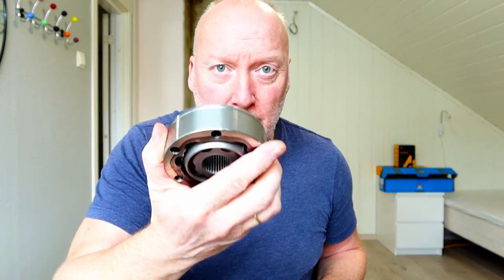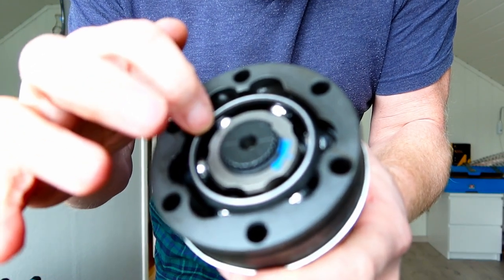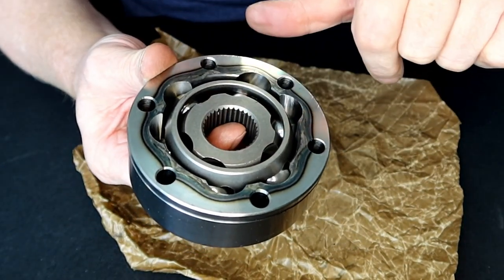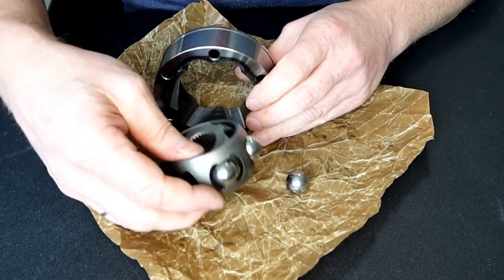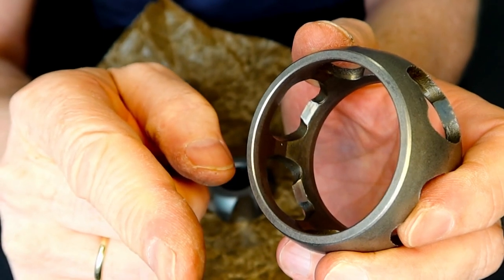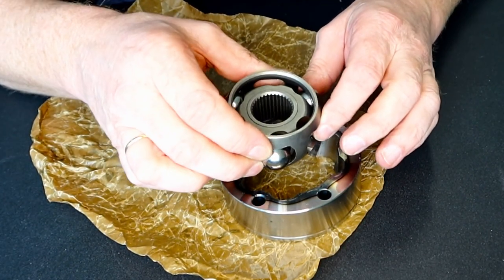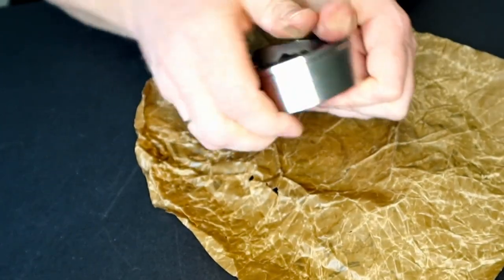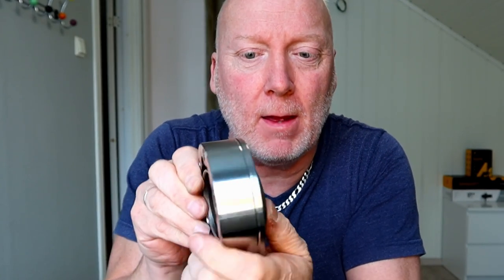CV joint rebuild (no clocking) for Vanagon, VW, T3, T25 and Porsche 944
This video shows how to rebuild the cv joints the correct way.
There are a lot of wrong info out there, so look carefully for the details on each part so you get them in the correct order. I will show how to clock the two cv joints on aksel in an other clip.
Filmed with the excellent Sony ZV1
B-roll camera, DJI Osmo Action 3